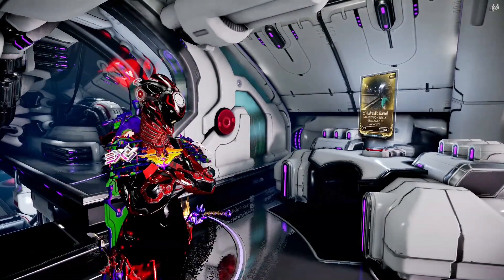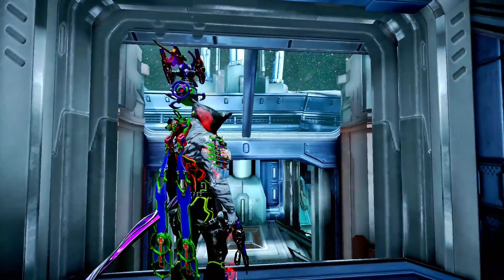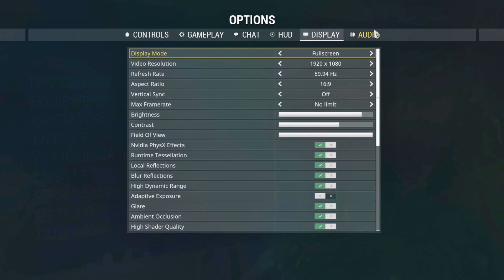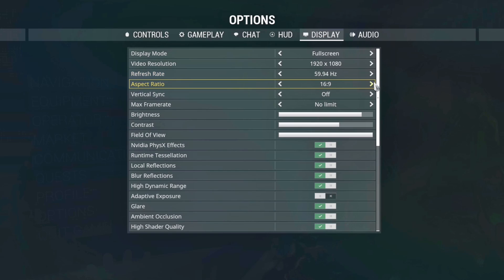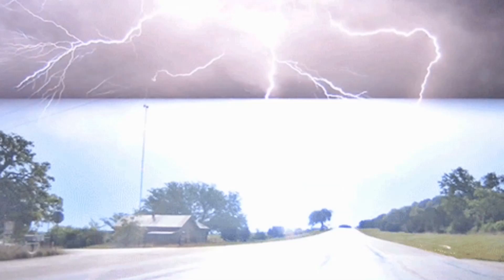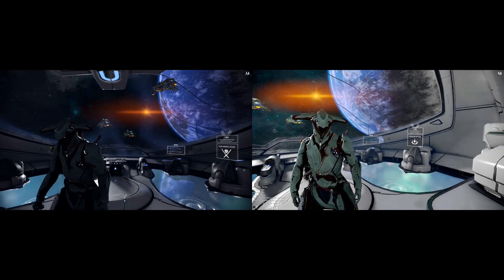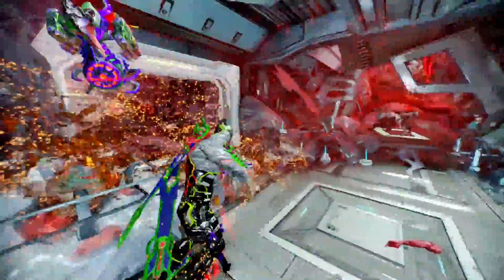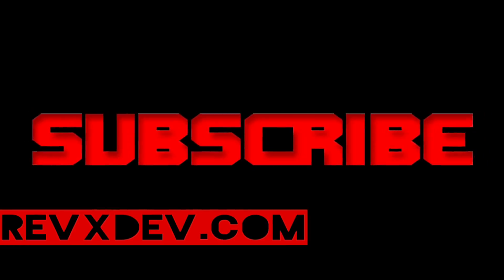Warframe In-Game Graphics Setup / Customization & Video Settings 2016, Optimization by DON / RevXDev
This is my / our video settings / graphics optimization in Warframe, some tipps that might transform your game into something more than just a game. After the latest light upgrage it looks even better, more shiny it would say, sharp and shiny ...
Feel free to experiment and leave a little feedback if your Warframe did change with these settings ...

Thanks for being with us, We are "RevXDev"

▼ All Links Down Below ▼

• RevXDev Team / Members: Johnny Don & Vincent Trevor
• RevXDev Admin / CEO / Design: Johnny Don